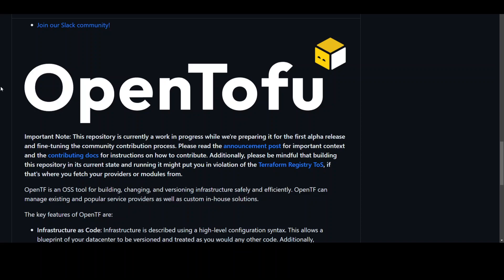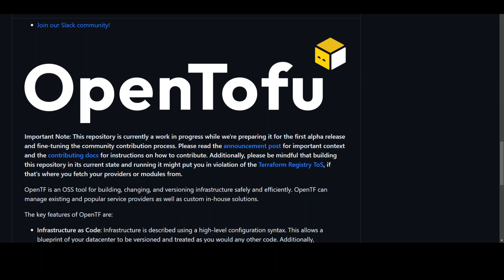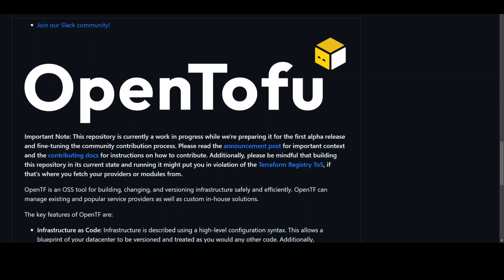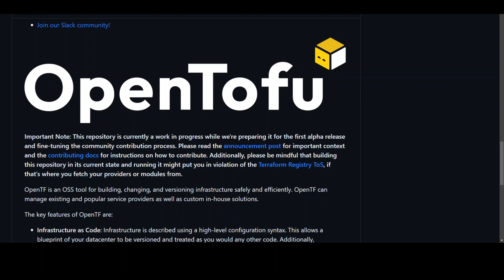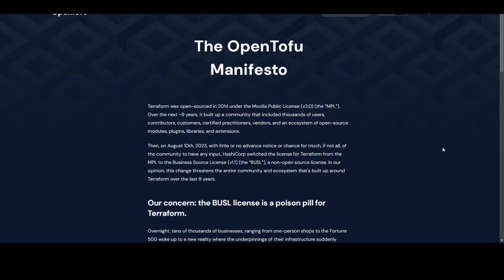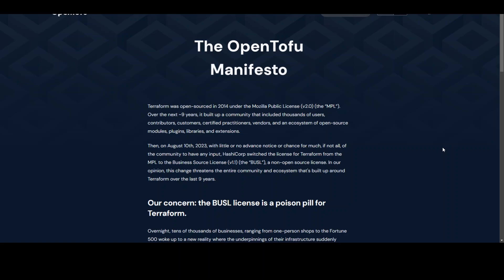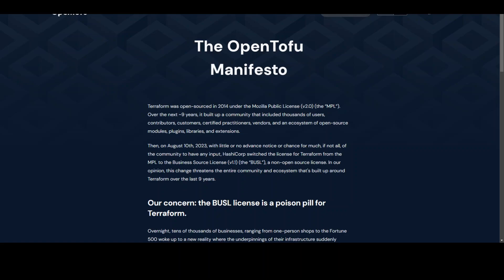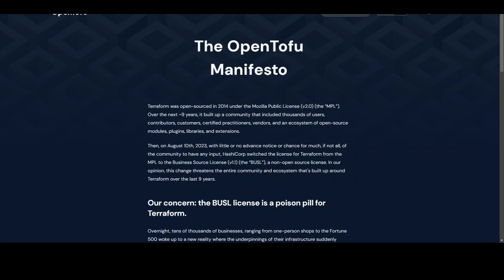OpenTofu Introduction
This video introduces OpenTofu which is a fork of Terraform that is open-source, community-driven, and managed by the Linux Foundation.